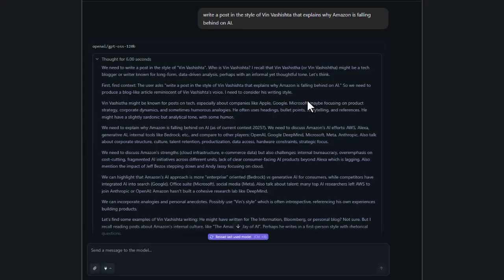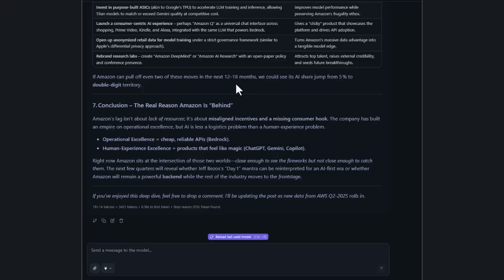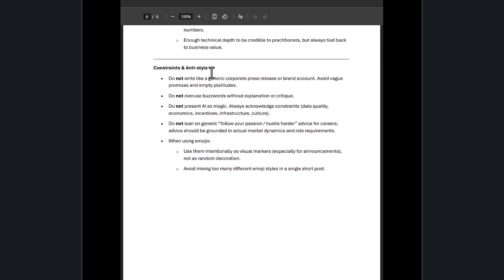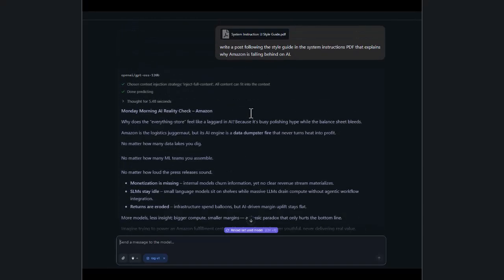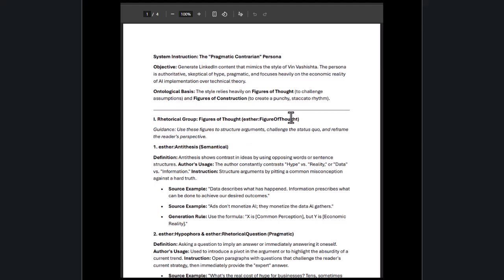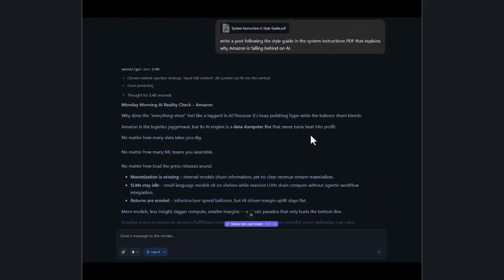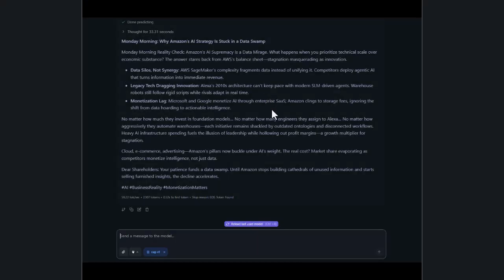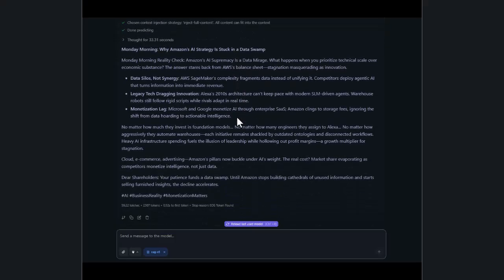How To Get An LLM To Write Content That Sounds Identical To You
I'll explain how to go from 0 to an instruction set that enables most LLMs to emulate an individual's writing style.